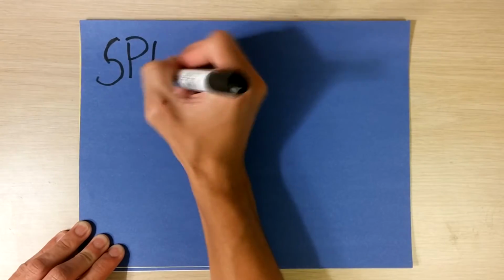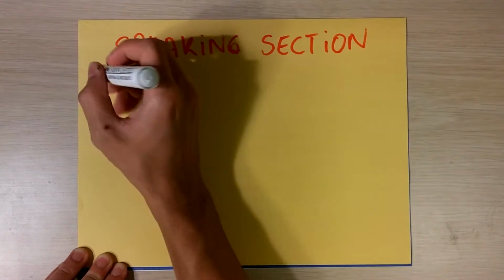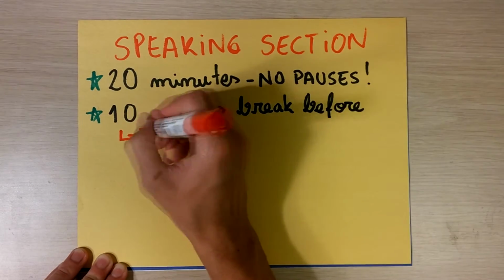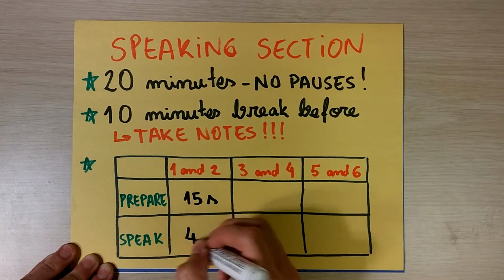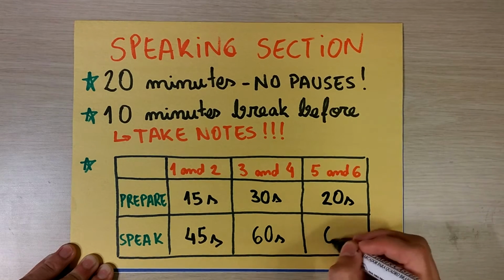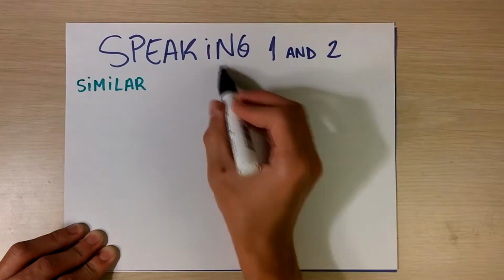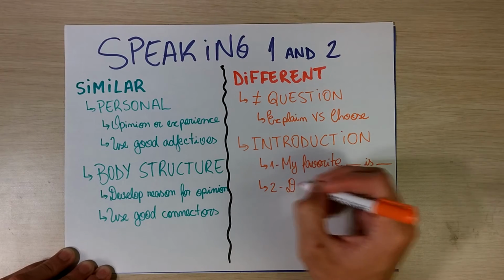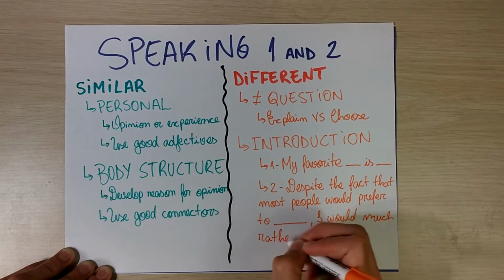PREPARING 4 TOEFL - Speaking Questions 1 and 2